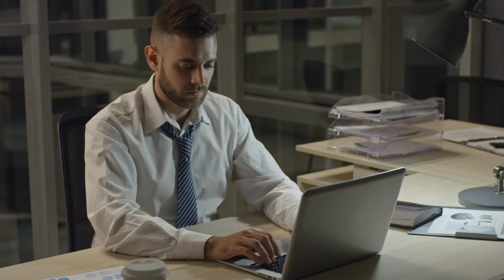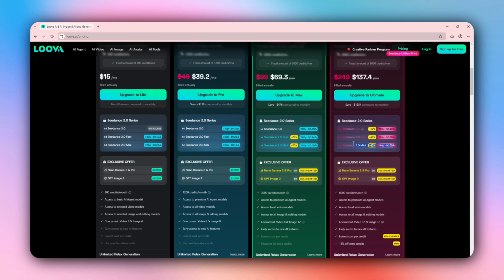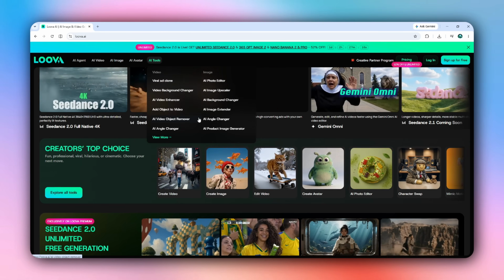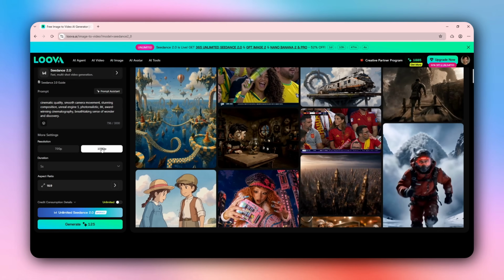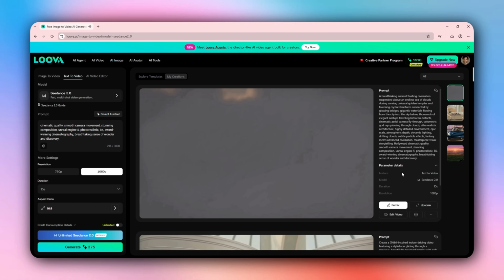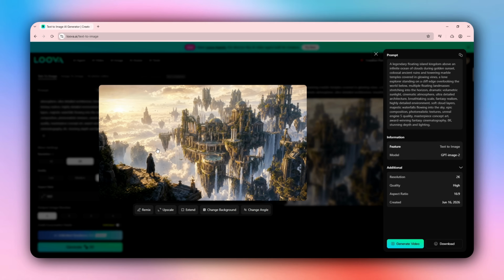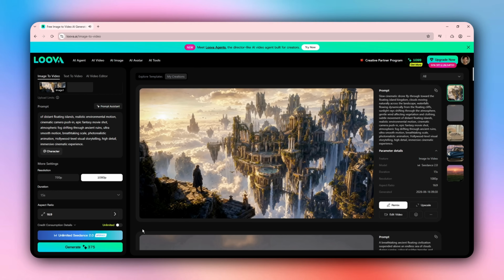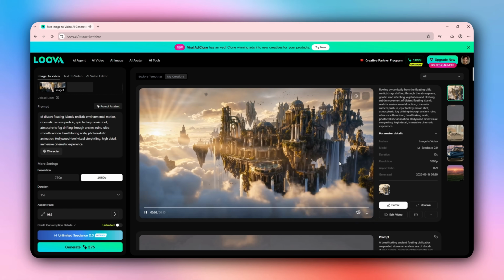I Tested Loova AI: Unlimited Videos & Images in One Platform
Discover Loova, the all-in-one AI creation platform that combines powerful tools for AI video generation, image creation, avatars, and more in one place. In this tutorial, we explore Seedance 2.0, GPT Image 2, and Nano Banana Pro to create cinematic AI videos, stunning visuals, and animated content with ease. Learn how Loova's Unlimited Plan gives creators access to premium AI models without worrying about usage limits, making it the perfect solution for content creators, marketers, designers, and filmmakers looking to streamline their workflow and create without limits.